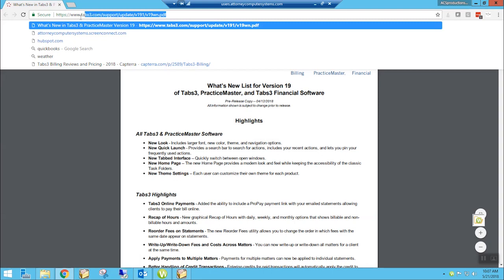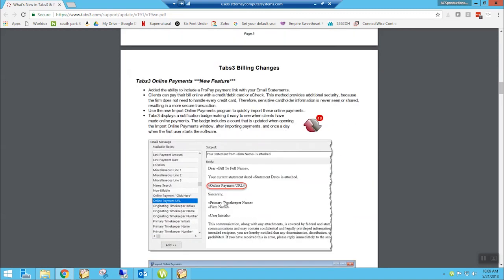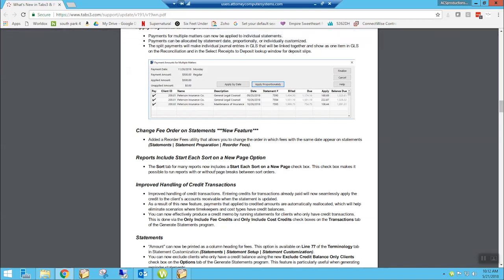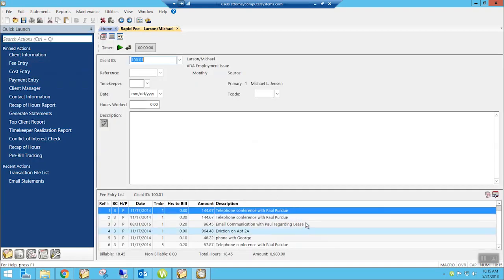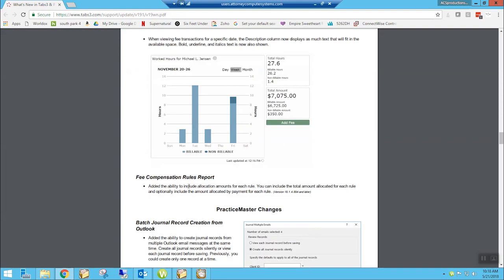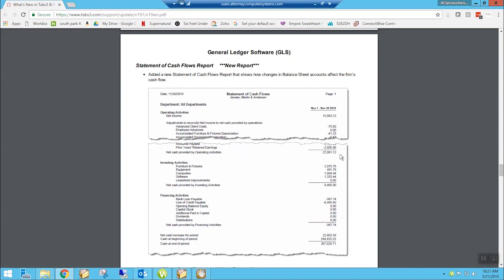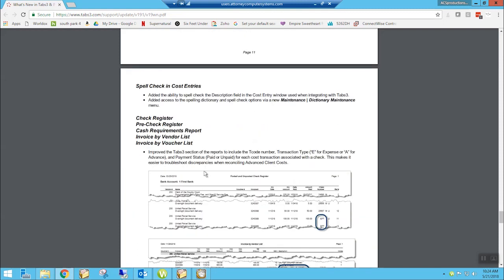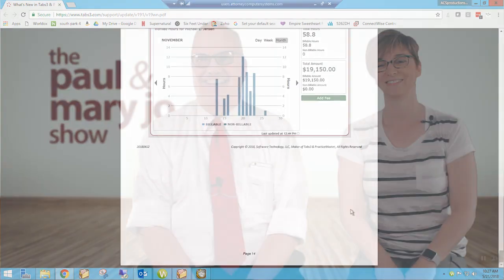Learn what's coming in Version 19 of Tabs3 and PracticeMaster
Join Paul as he delves into the new features in Version 19.